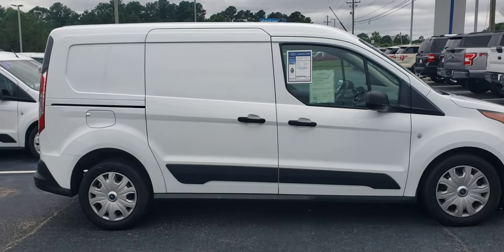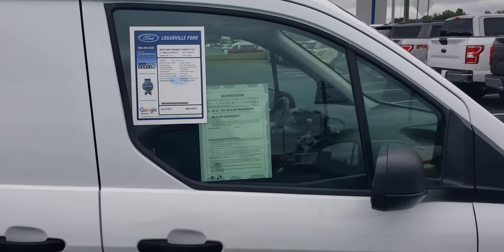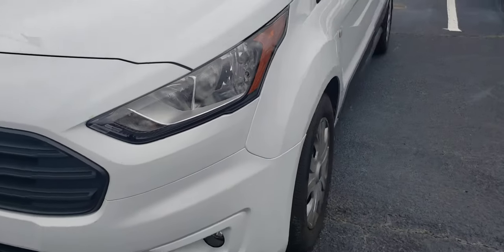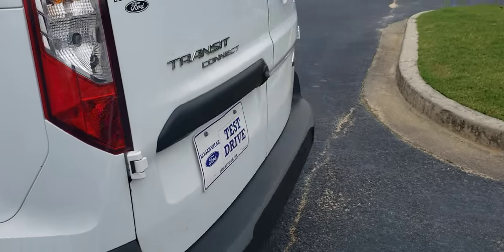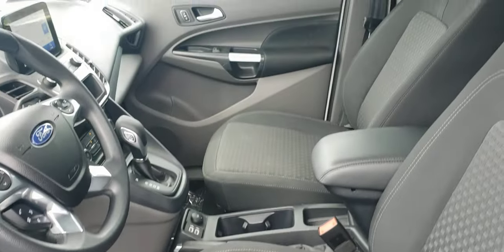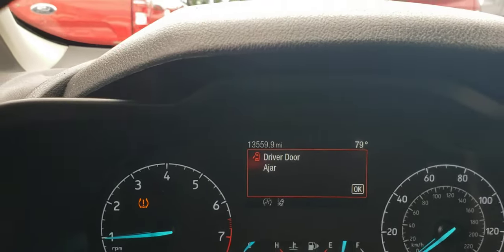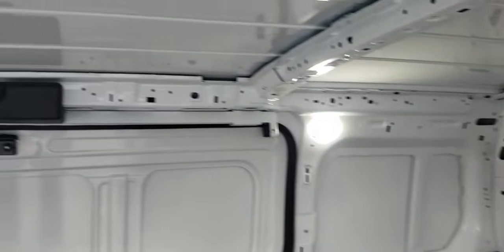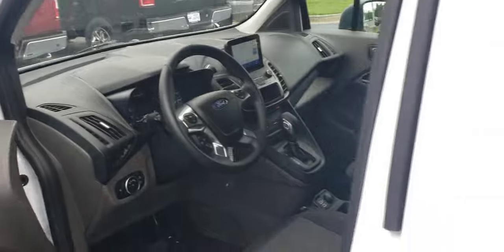2022 Ford Transit Connect